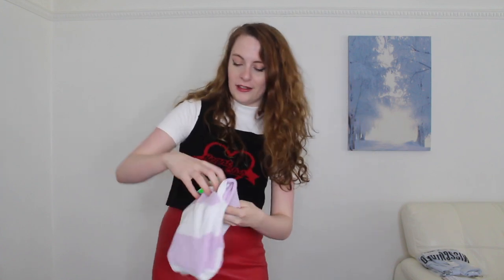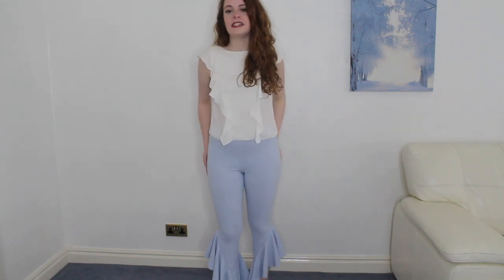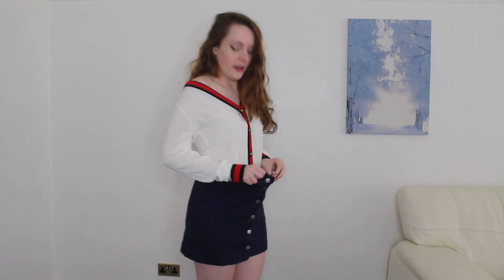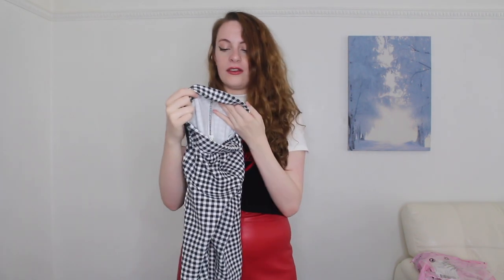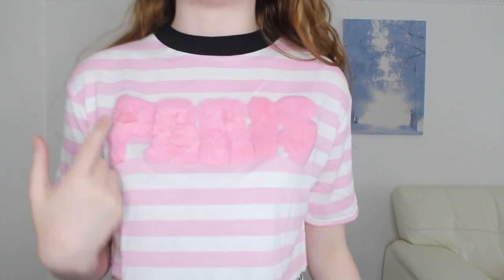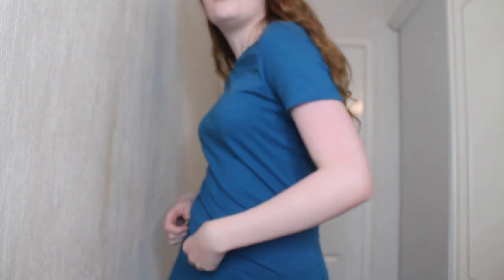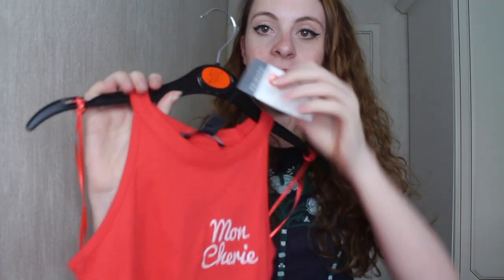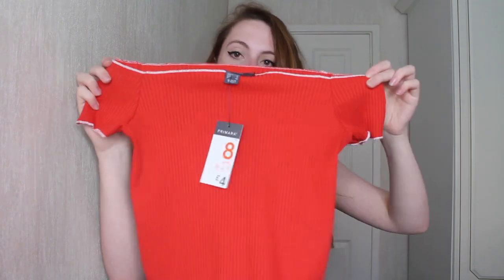Summer Haul | Gymshark, Primark, PLT, Boohoo, Missguided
Hey guys sorry i haven't posted in so long i just haven't felt like making videos lately but i now have a few more ideas for videos to make in the future :)
This video will be a haul that i did a month ago but never got round to editing it so enjoy a late video.